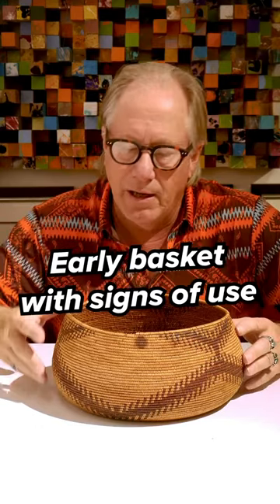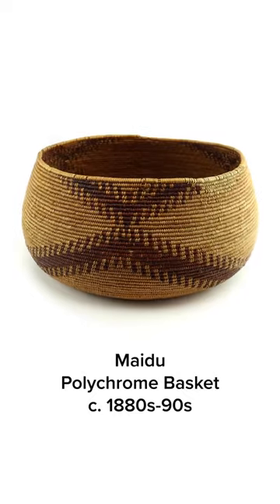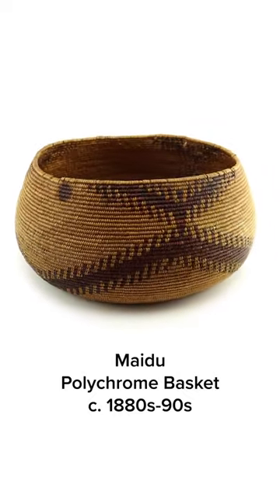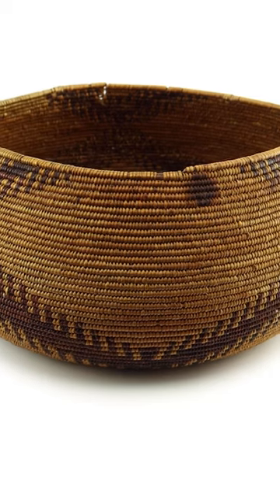Early basket with signs of use